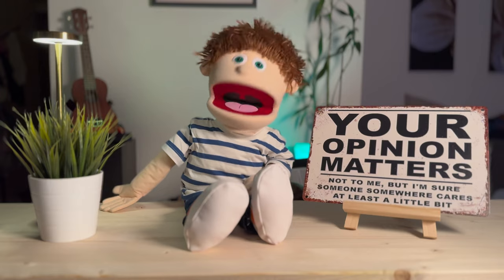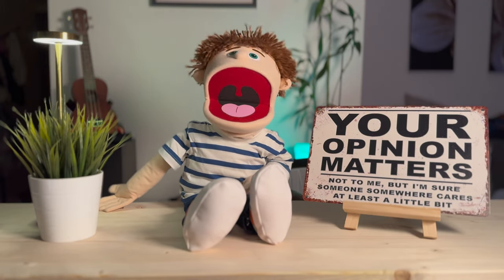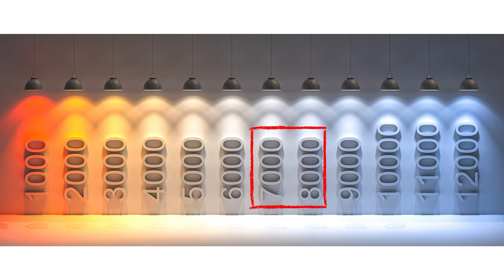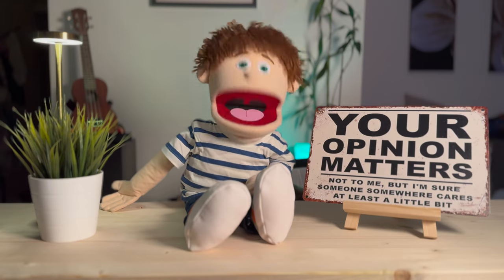2️⃣ AQUARIUM SETUP TIPS FOR BEGINNERS - The Ultimate Beginner's Guide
📖 - Video Description:
Starting your first aquarium can be overwhelming, but getting the basics right is crucial. In this video, we break down the essential aspects of aquarium setup, focusing on the best lighting, substrate, and plant decorations. Learn how to create a healthy and beautiful environment for your fish with practical tips and advice. Perfect for beginners looking to start their aquarium journey!

Please don’t hesitate to leave your opinion or thoughts in the comments below; we love hearing from you and value your feedback greatly!

🗃️ - Videos:
Ep. 1 - Start Your First Aquarium Right: Aquarium, Filter, Heater and Aquarium Placement  Explained

🎵 - Used Songs: (Artlist License Number - 558206)